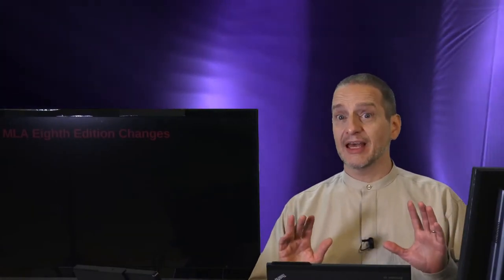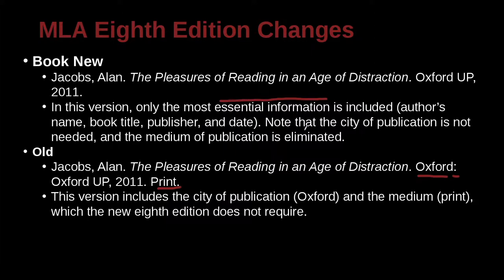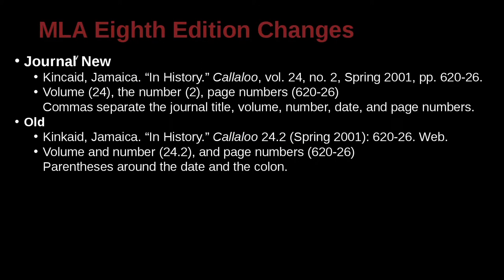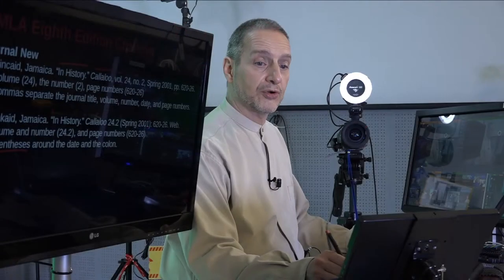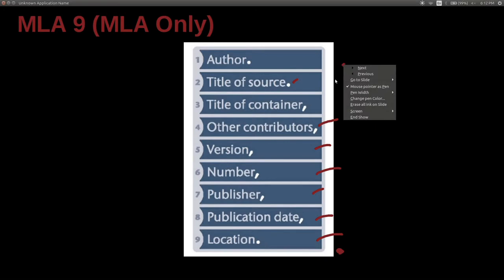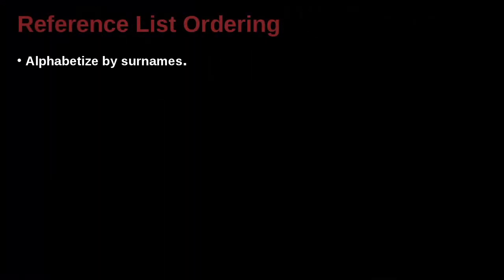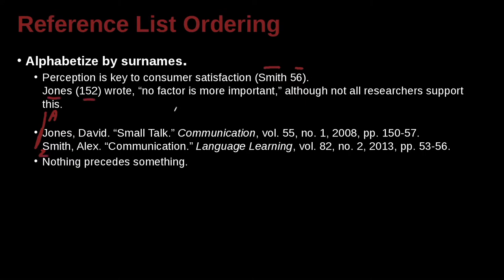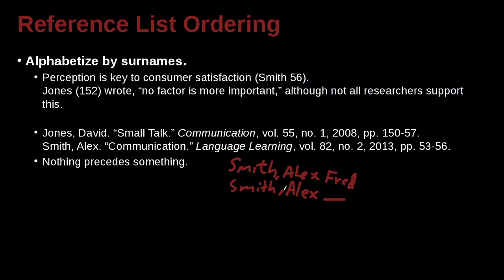英文論文寫作技巧－利用APA和MLA的寫作風格－6a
APA MLA GeneralEd Class 6 a R2